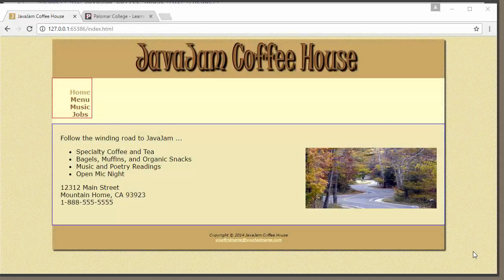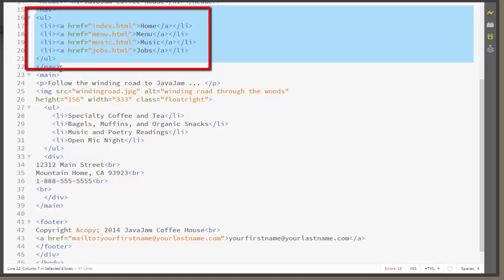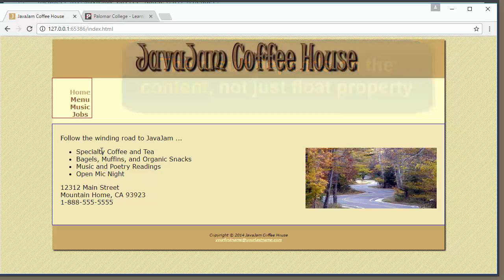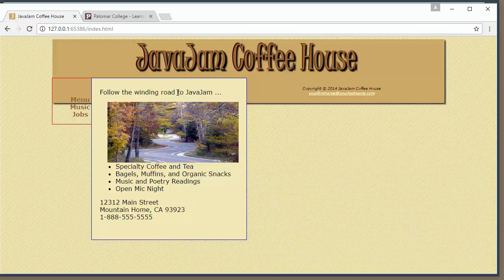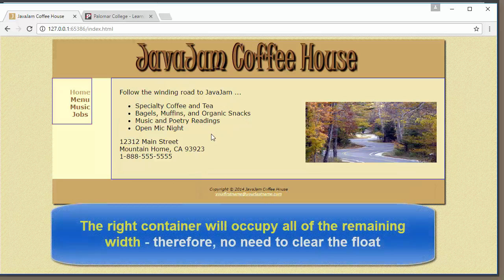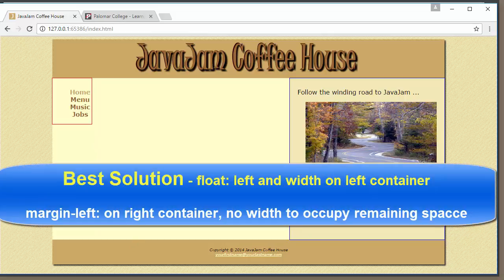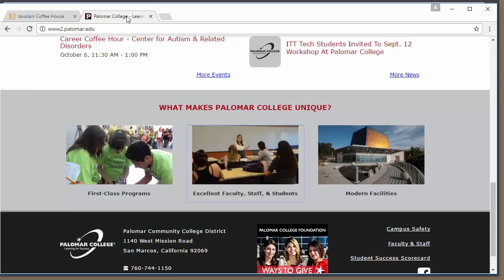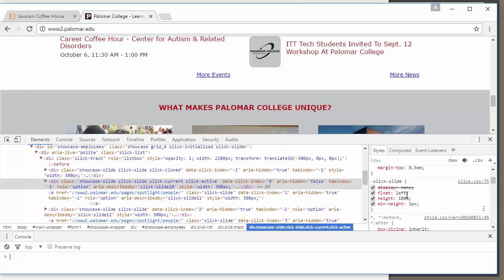HTML / CSS Course